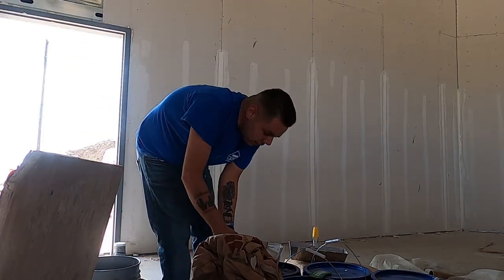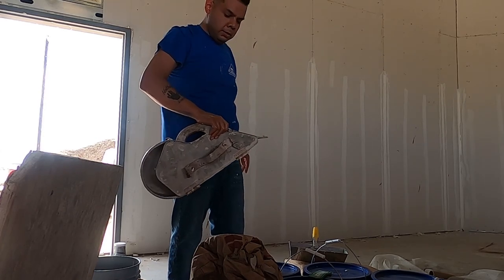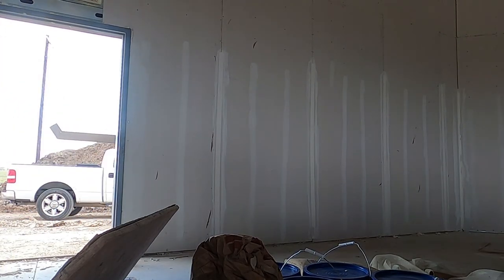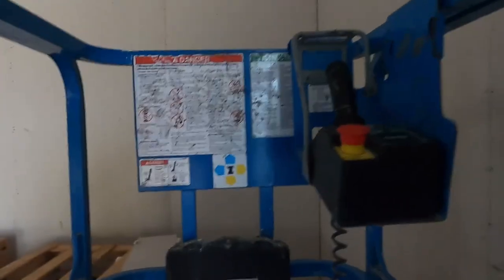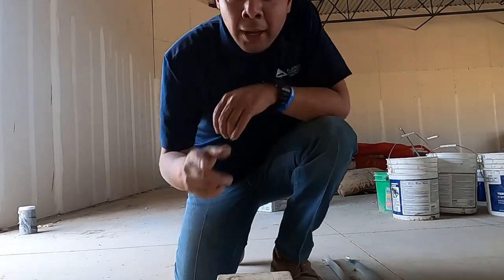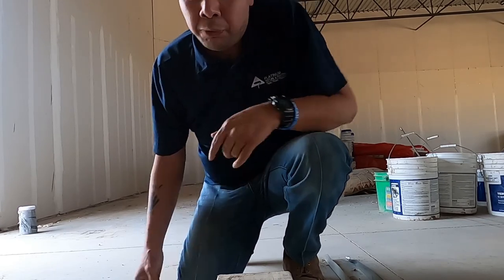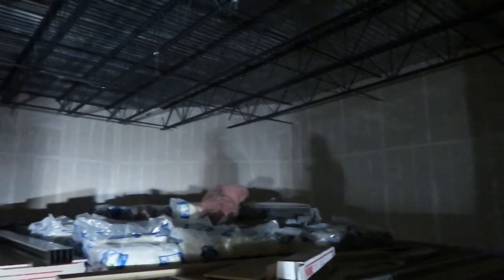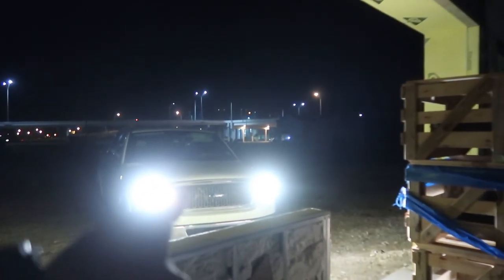HOW TO TAPE DRYWALL WITH PAPER TAPE - HOW TO USE MARSHALL BANJO - HOW TO TAPE DRYWALL BY HAND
The General Contractor called me said I had 2 day till the gas station refrigerators for the drinks were installed and I was going to have trouble taping the drywall for the fire tape. The 1st day i showed up the banjo was dirty with hard mud, from not being cleaned after the previous use, so i wasted no time and started taping by hand. I then ran into another problem I took no scaffolding or scissor lift due to not checking the exact height. The following day I showed up till all the other trades left and borrowed a scissor lift that I knew was there. I finished the fire tape just not in time before sun set. I had no lights so i used my truck highlights to finish the project.